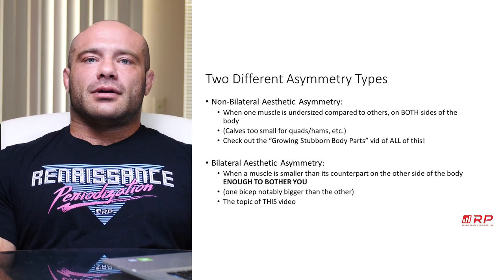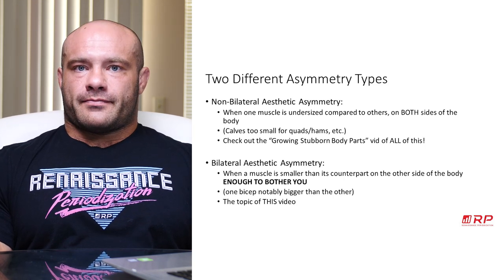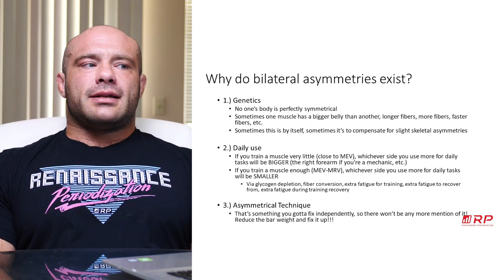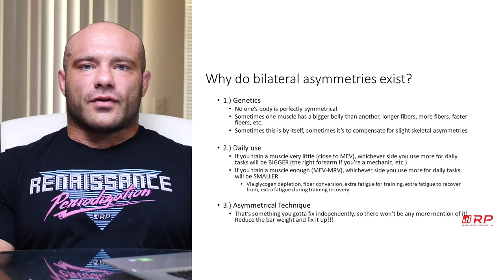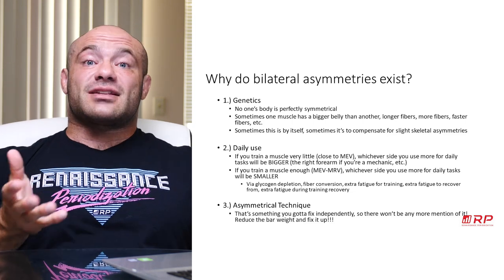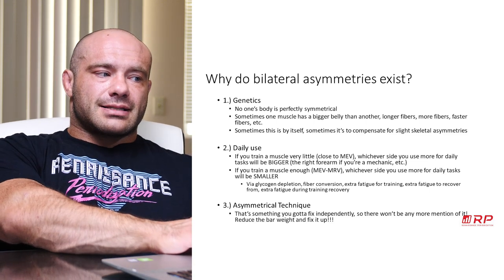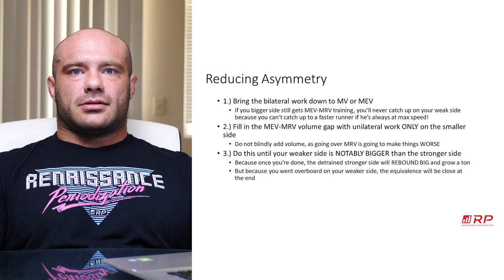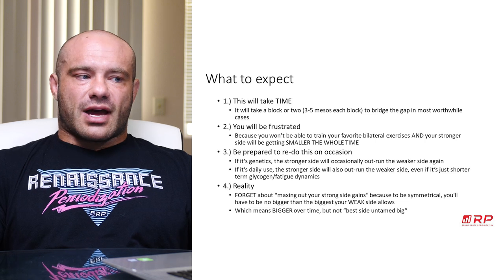Fixing Muscle Asymmetries